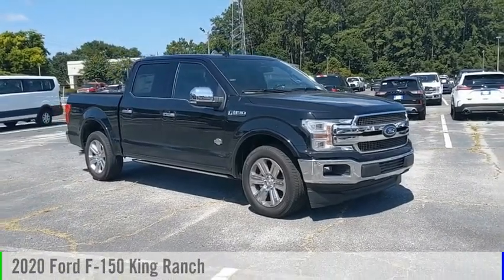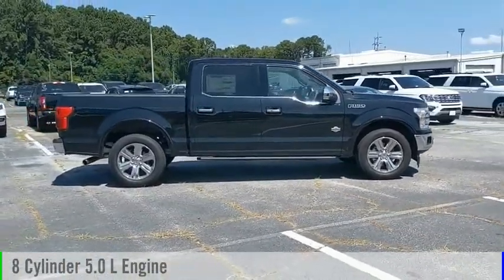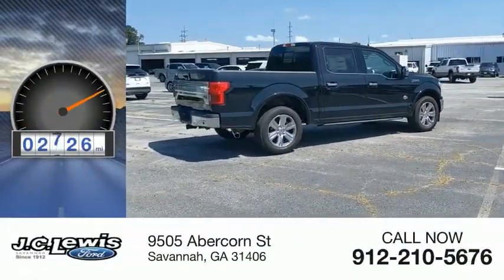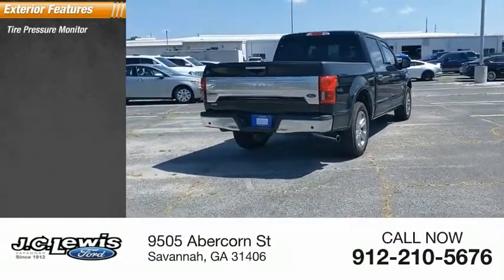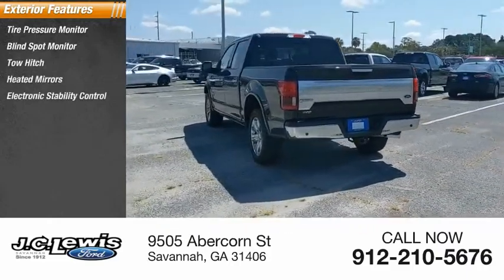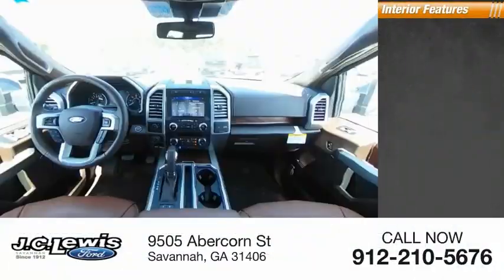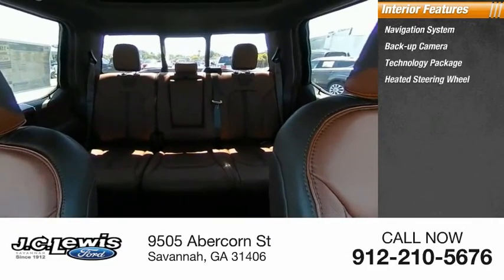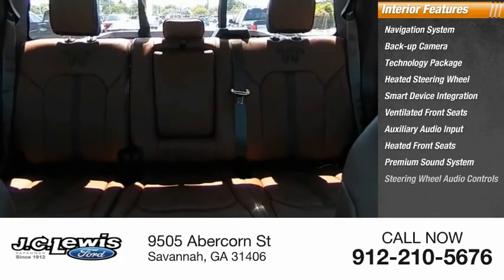2020 Ford F-150 F00128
2020 Ford F-150 King Ranch

Skip the dealership! WE DELIVER!!! Pick out the vehicle you want, call us or reserve online! We can complete all paperwork electronically and deliver your new vehicle to your door. It's that easy!Agate Black 2020 Ford F-150 King Ranch 601A RWD 10-Speed Automatic 5.0L V8 Bluetooth Hands-Free Calling, FordPass Connect 4G WiFi HotSpot, Reverse/Backup Camera, Bedliner, Pre-Collision Assist with Automatic Emergency Braking, Blind Spot Sensors with Cross Traffic Alert, 110V Power Outlet, Intelligent Access with Push Button Start, Remote Start, Lane Keeping System, 8 Display Screen, Remote Tailgate Release, Power Sliding Rear Window with Defroster, BoxLink, Quad Beam LED Headlamps, LED Box Lighting, Power Fold Heated Exterior Mirrors, 10 Speakers, 360 Camera w/Split-View Display, Active Park Assist, AppLink/Apple CarPlay and Android Auto, Auto High-beam Headlights, Auto Tilt-away Steering Wheel, Auto-Dimming Rear-View Mirror, Automatic Temperature Control, Auxiliary Transmission Oil Cooler, Bright Belt Moldings, Chrome Door Handles w/Body-Color Strap, Chrome Front & Rear Bumpers, Chrome Skull Caps on Exterior Mirrors, Class IV Trailer Hitch Receiver, Electronic Locking w/3.55 Axle Ratio, Engine Oil Cooler, Equipment Group 601A Luxury, Front Dual Zone A/C, Front Fog Lights, Garage Door Transmitter, Genuine Wood Dashboard Insert, Genuine Wood Door Panel Insert, Heated Front Seats, Heated Rear Seats, Heated Steering Wheel, Inflatable Rear Safety Belts, Integrated Trailer Brake Controller, King Ranch Chrome Appearance Package, King Ranch Leather Bucket Seats, King Ranch Monochromatic Paint Package, LED Sideview Mirror Spotlights, Memory Seat, Multi-Contour Driver & Passenger Seats, Navigation/Nav/GPS, Painted Body-Color Wheellip Molding, Pedal Memory, Power-Deployable Running Boards, Pro Trailer Backup Assist, Radio: B&O Sound System by Bang & Olufsen, Rear Parking Sensors, Remote Keyless Entry, SiriusXM Radio, Speed Control, Steering Wheel Memory, Steering Wheel Mounted Audio Controls, SYNC 3, Tailgate Step w/Tailgate Lift Assist, Technology Package, Trailer Tow Package, Twin Panel Moonroof, Upgraded Front Stabilizer Bar, Ventilated Front Seats, Voice-Activated Touchscreen Navigation, Wheels: 20 Chrome-Like PVD. Price does not include tax, tag, title and license. Additional rebates and incentives may be available. Please see dealer for details. Price includes: $1000 - F-Series Retail Customer Cash. Exp. 01/04/2021 $750 - Select Inventory Retail Customer Cash. Exp. 01/04/2021